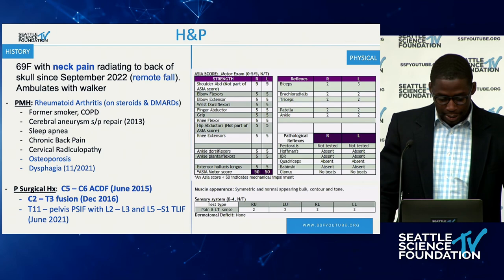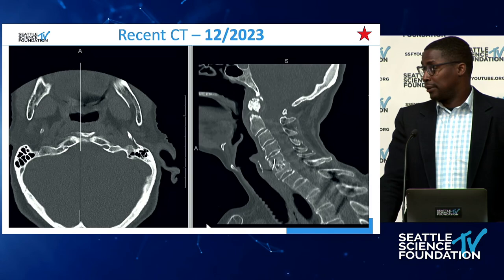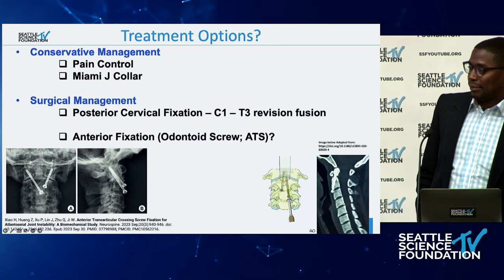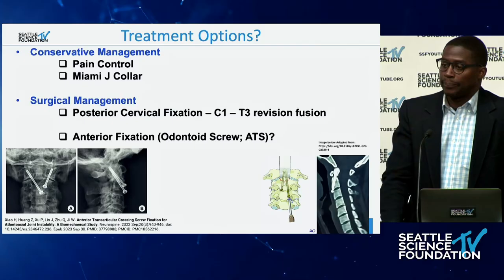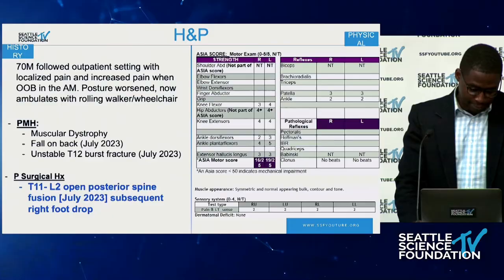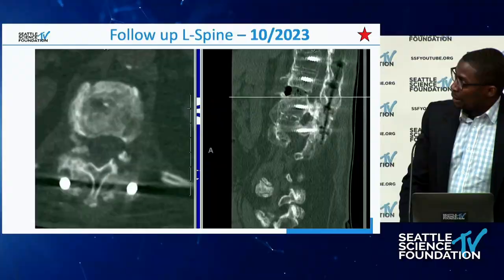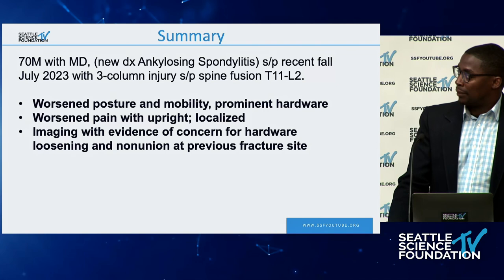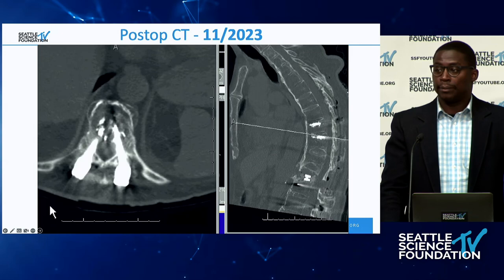Spine Trauma Case Controversies & Discussions